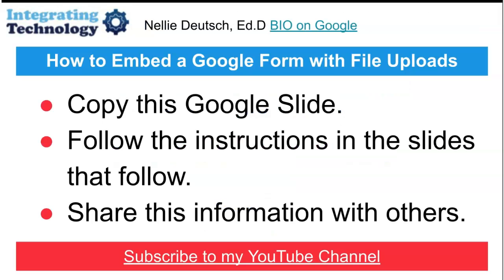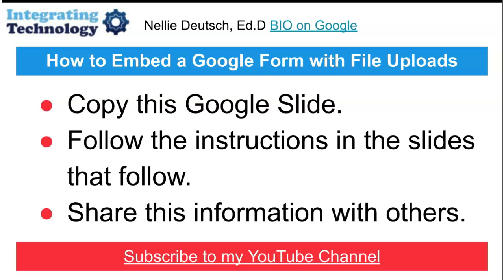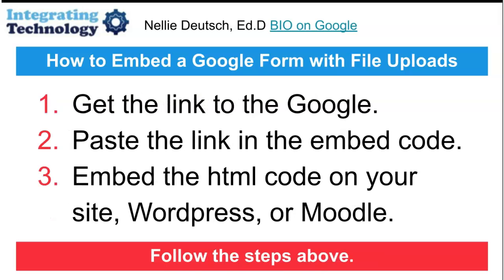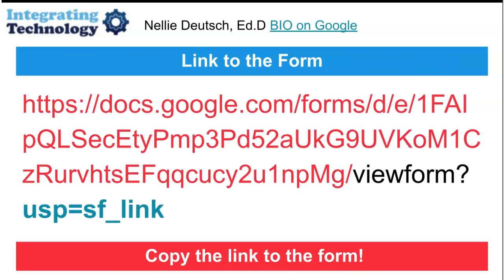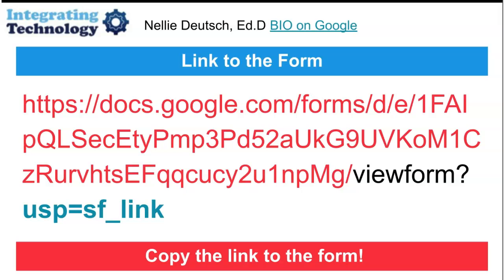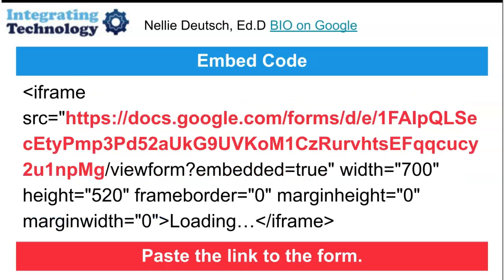How to Embed Google Forms with File Uploads on Moodle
Watch this video and follow this PowerPoint presentation on how to embed the code of a Google form that has an upload file if you'd like your users to fill in a Google form with an upload in a course on your Moodle site. Use the URL resource to do this. This is what it will looks like

I looked everywhere for a way to get an embed for a Google form with upload files on my Moodle site. Google shares the link, but leaves a message that it cannot share an embed code because of the file upload.  I finally figured out how to do it on my own. I'm sharing how you can embed a Google form on your Website, Wiki (PB wiki) Blog (Wordpress or Blogger), LMS (Canvas) and on Moodle.

You're invited to take free online professional development courses and other events with digital badges and free certificates